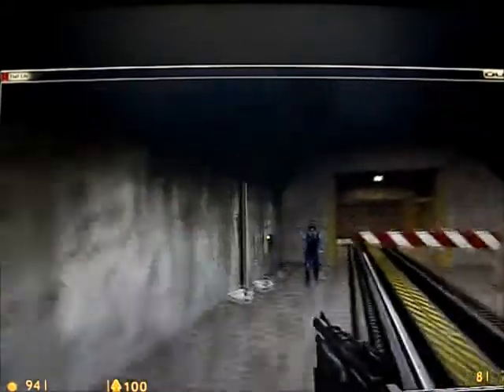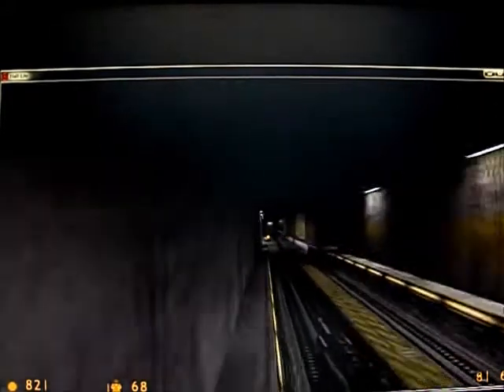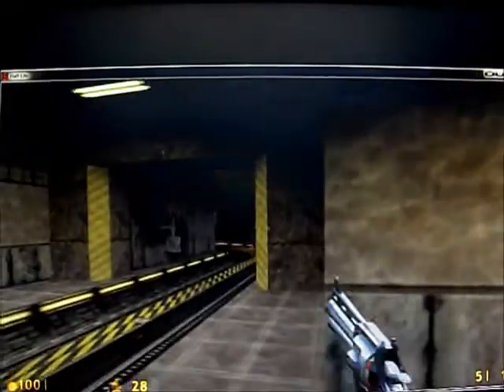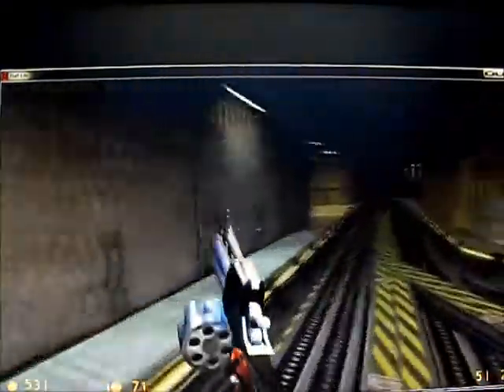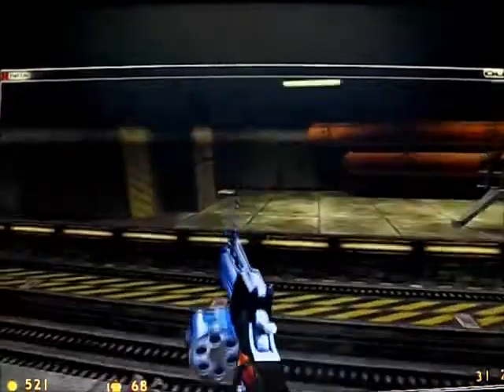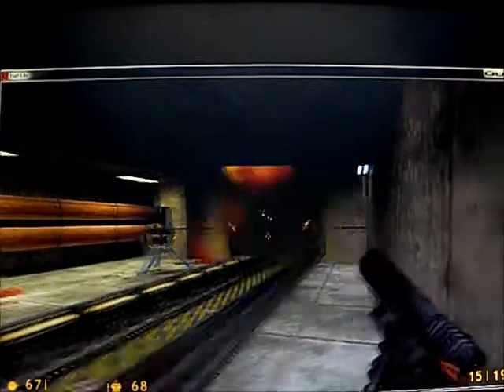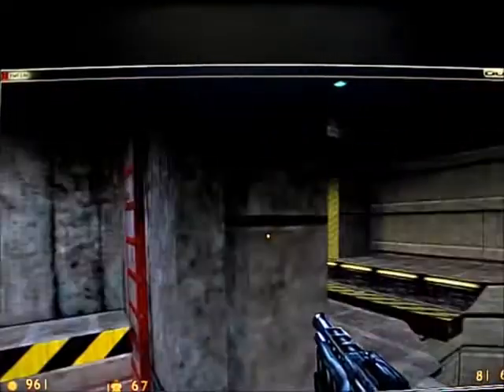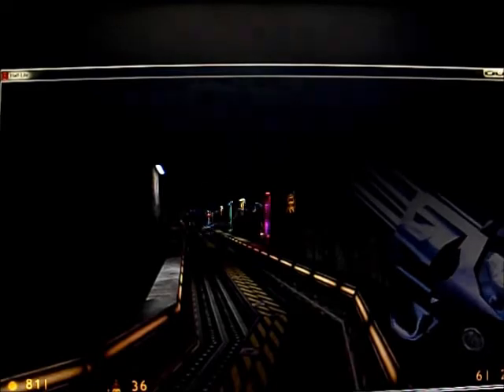Half-Life Playthrough Pt5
This is my Playthrough of one of my favorite games: Half-Life. My setup for recording is a bit weird but i hope that doesn't bother anybody. Enjoy!